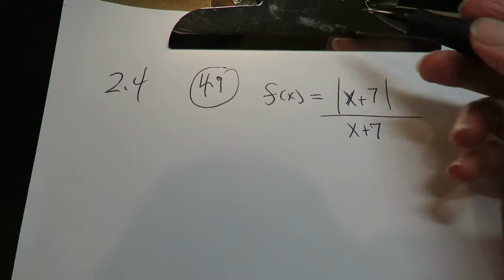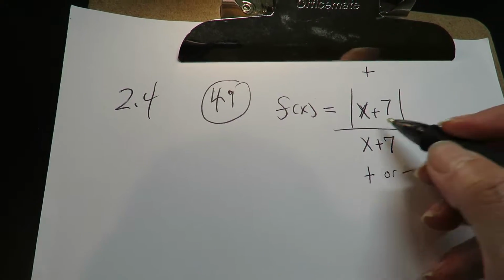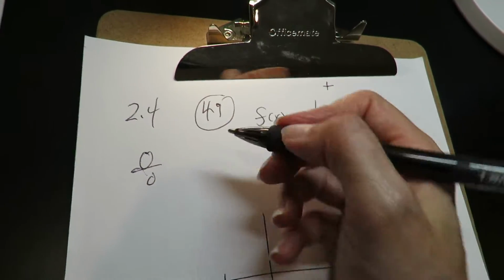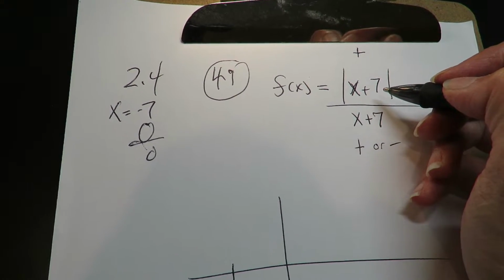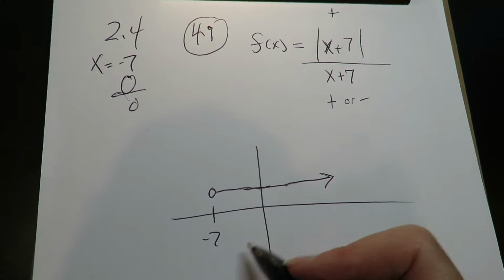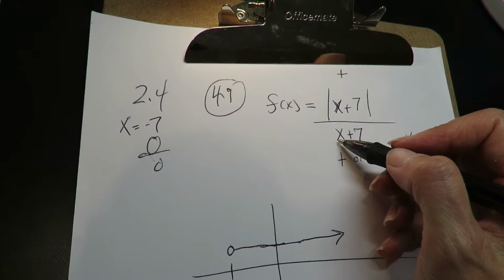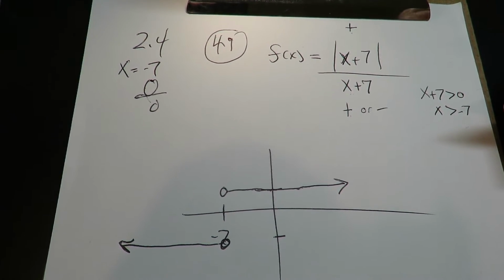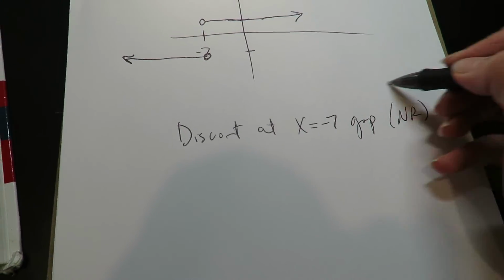(280) Section 2.4- Answered HW- Q49